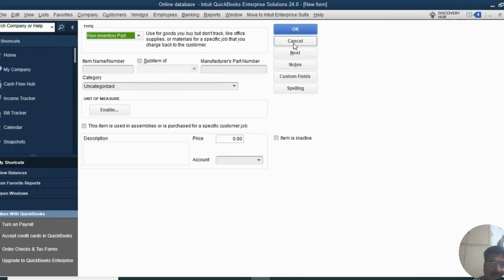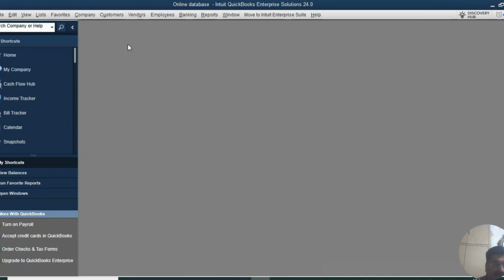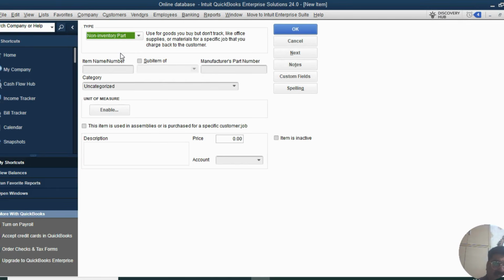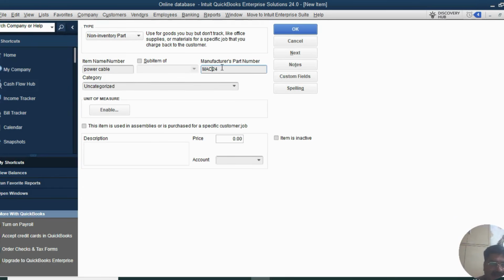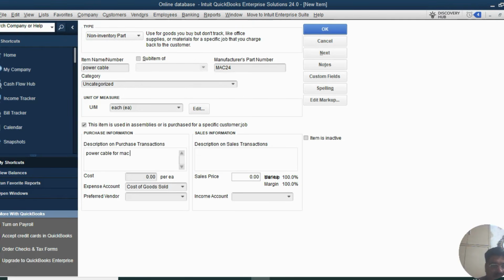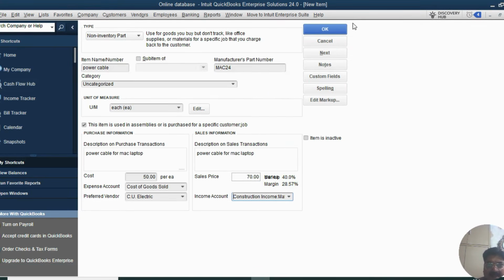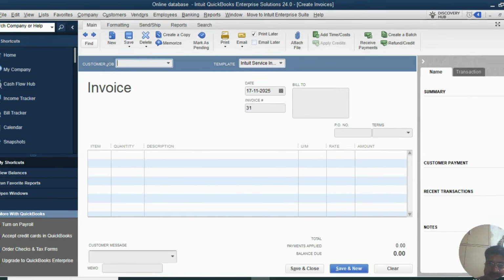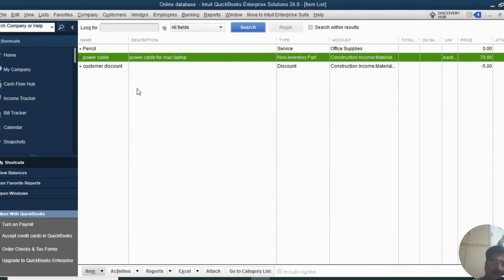What is Non Inventory Part item in QuickBooks Enterprise 2025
Learn how to create an Inventory Part in QuickBooks Desktop (Enterprise/Pro/Premier) in a simple step-by-step tutorial.

In this video, you will learn:
✔ What is an Non Inventory Part in QuickBooks
✔ How to add new Non inventory items
✔ How to enter sales & purchase details
✔ How to set reorder points
✔ How to update on-hand quantity and value
✔ Best settings for QuickBooks Enterprise users

This guide is ideal for:
🔸 QuickBooks Desktop users (2022, 2023, 2024, 2025 versions)
🔸 Inventory-based businesses
🔸 Bookkeepers & accountants
🔸 Small business owners in the US